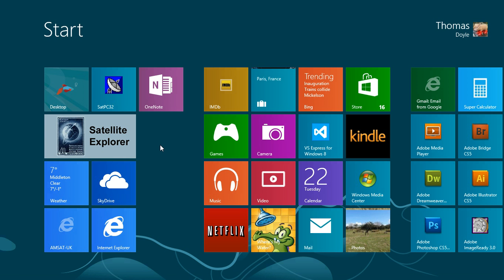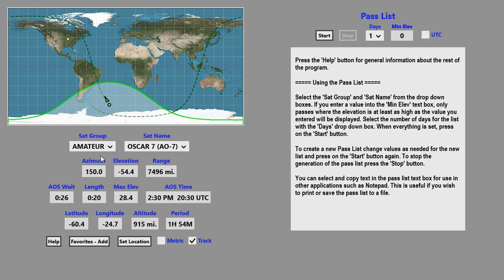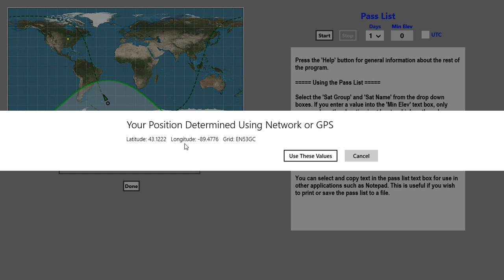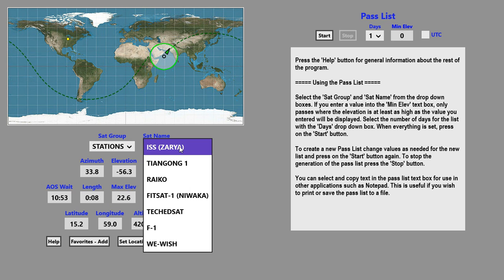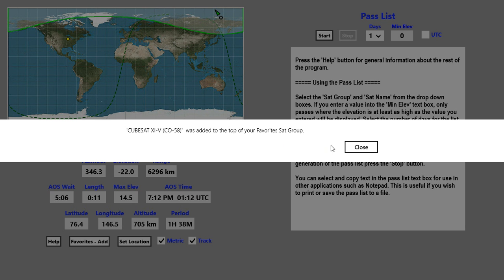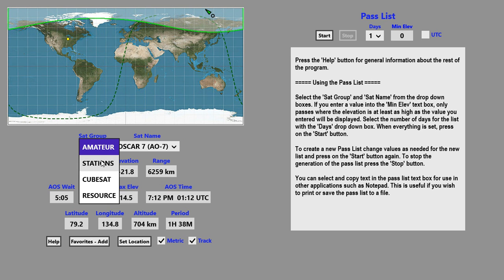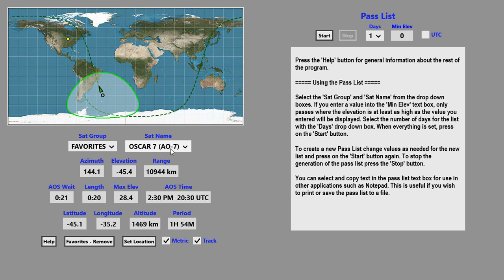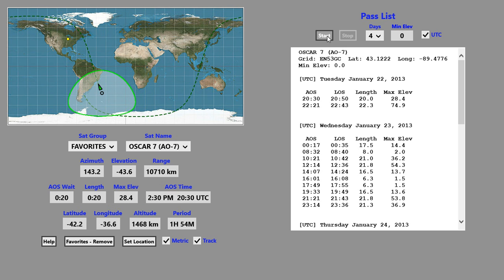Satellite Explorer Release 1 - Obsolete Replaced by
'Satellite Explorer' is a Windows 8 Metro app for tracking satellites  The program runs on 32 or 64 bit Windows 8 devices. It also runs on ARM based Windows 8 devices like the Microsoft Surface. This free app is available in the Windows Store.